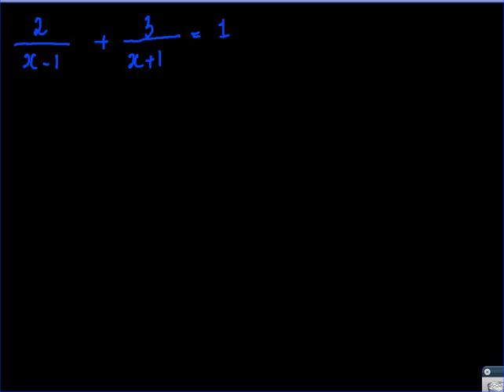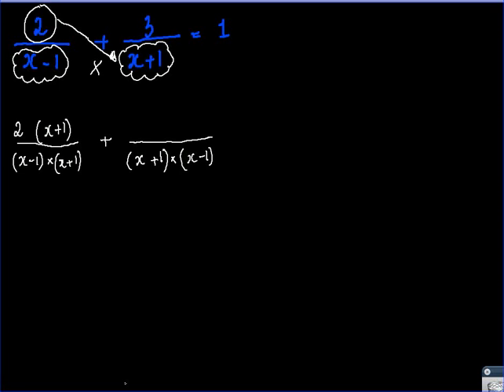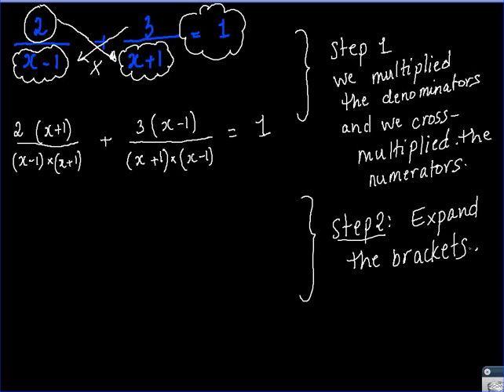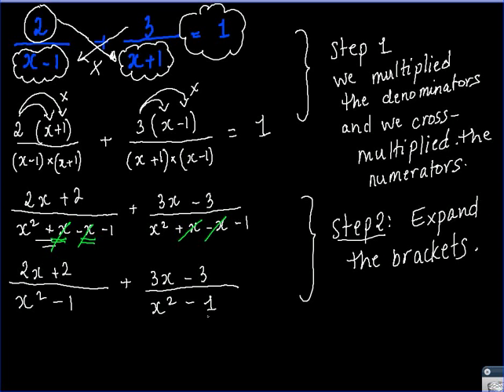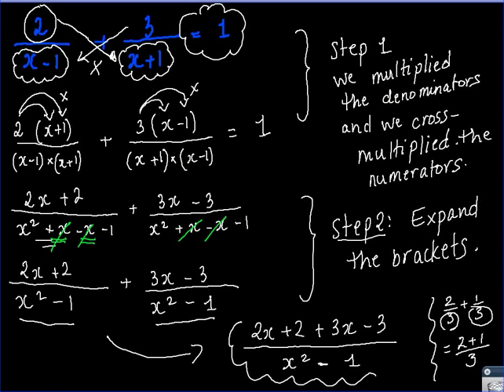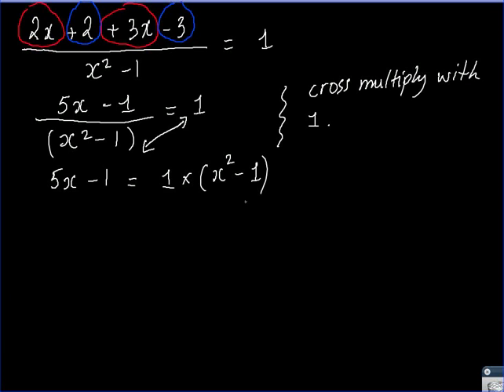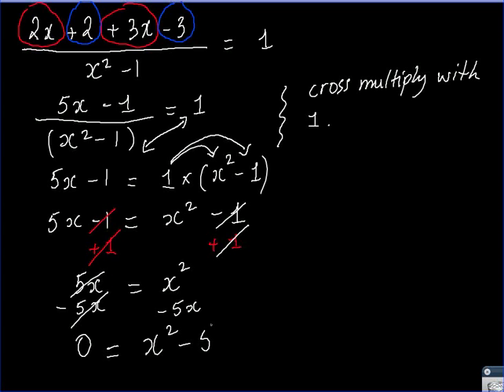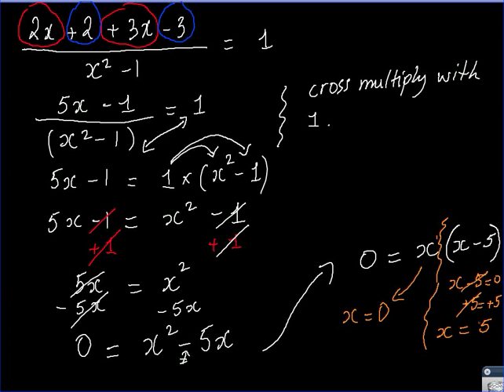algebraic fractions lesson 1